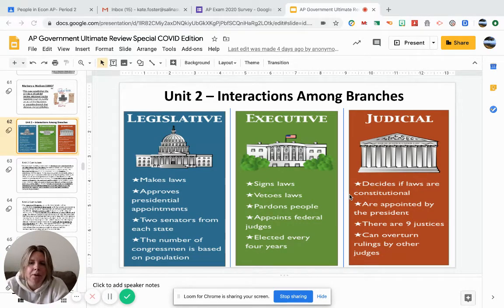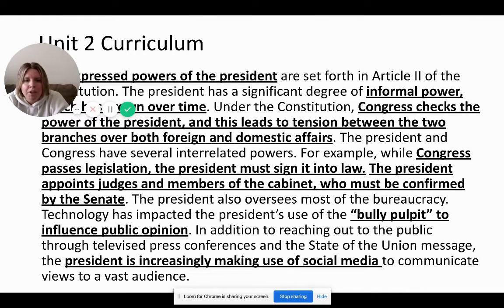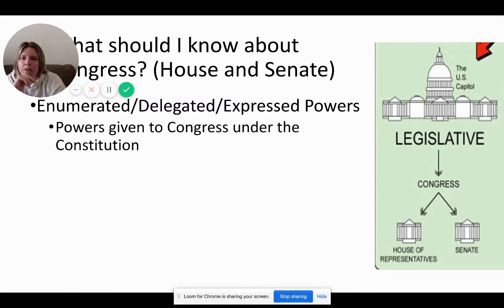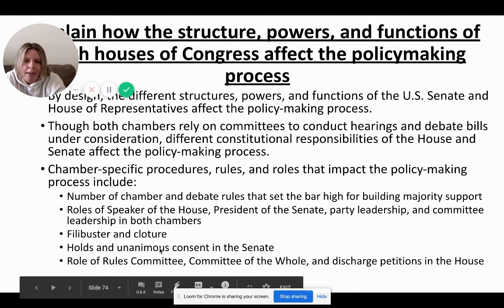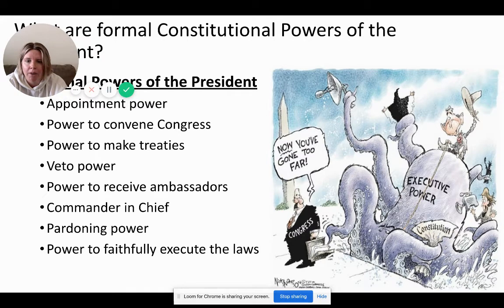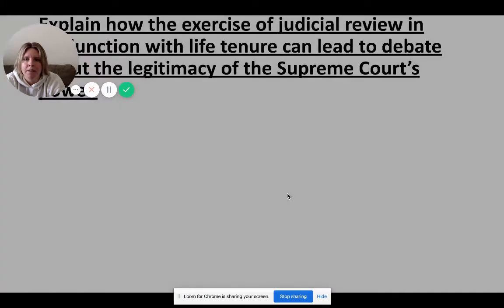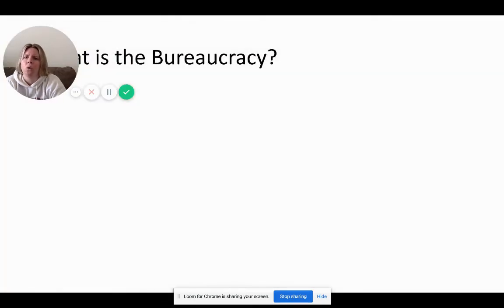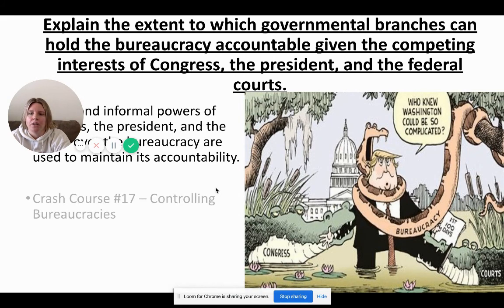AP Government Review: Unit 2 Explained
Unit 2: Interactions Among Branches with Federalist Foster's Video Commentary